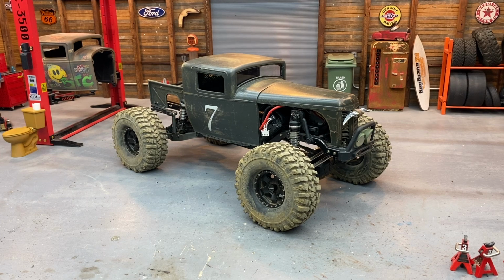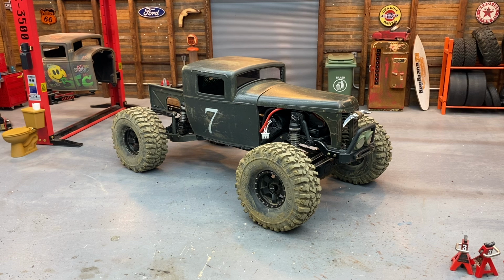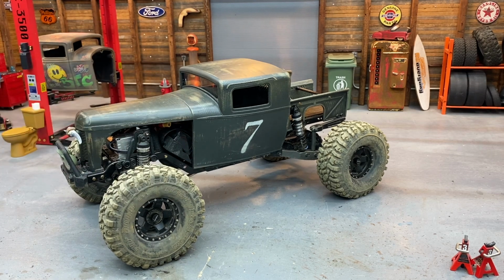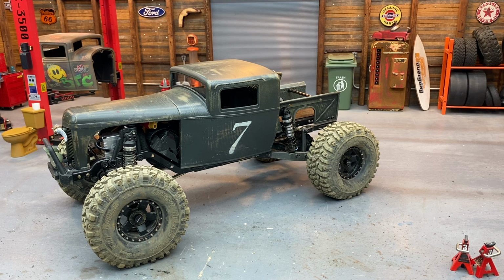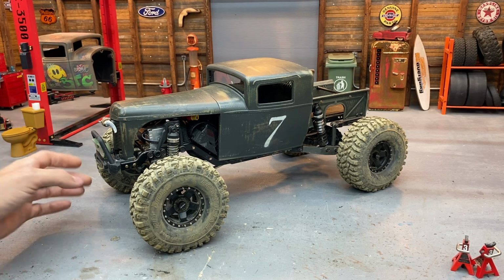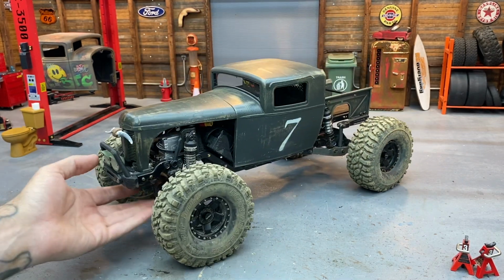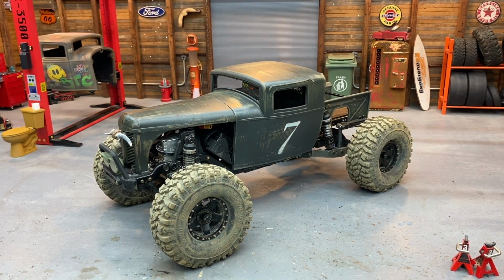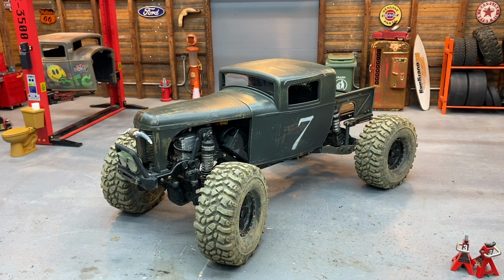Testing the ElementRC Ecto Rat Rod, Tell Me What Mods are Next!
Looking for your advise on the next mods to the ElementRC ecto Rat rod crawler!  Loving the truck now with its new body, but it needs something.

Shop trucks and rat rod parts available at RCeveryday.com